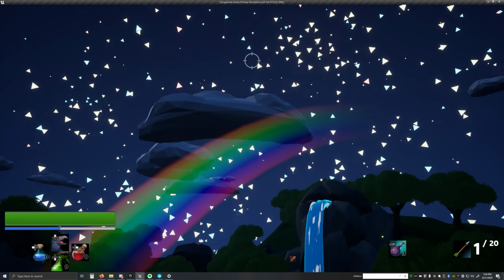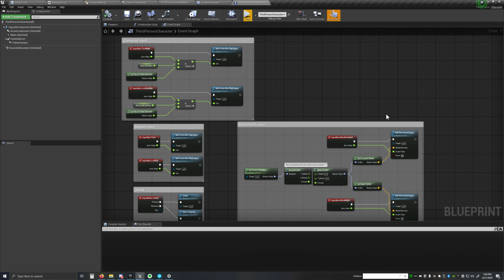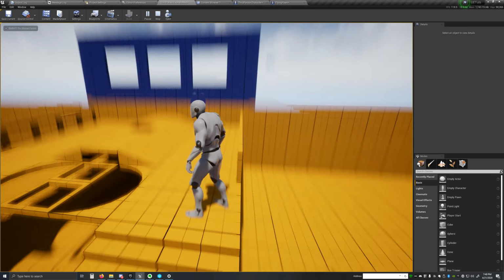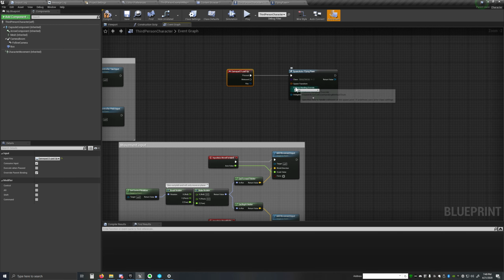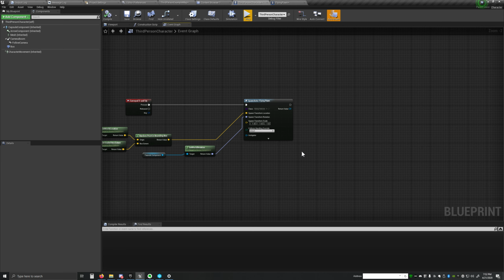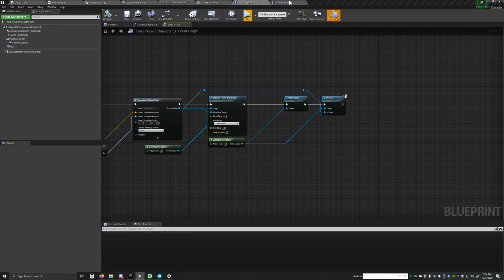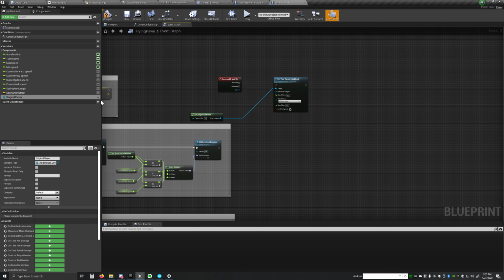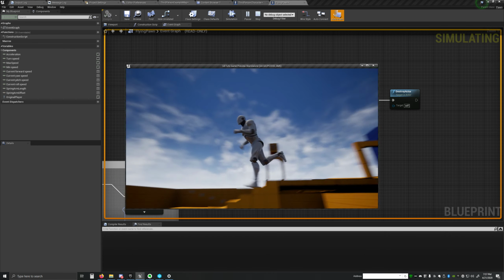AC: Odyssey Ikaros in UE4 - Part 1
Have you played Assassin's Creed: Odyssey and wanted to replicate the pet eagle Alexios and Kassandra travel the Greek Isles with? Here's a simple tutorial to teach you how to make this fun gameplay mechanic.